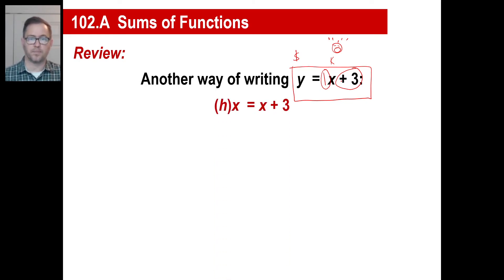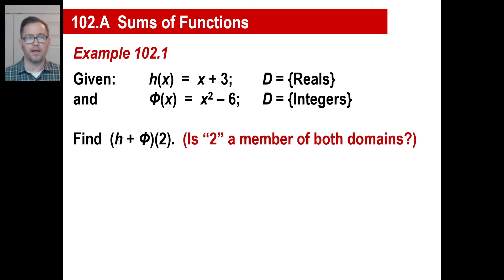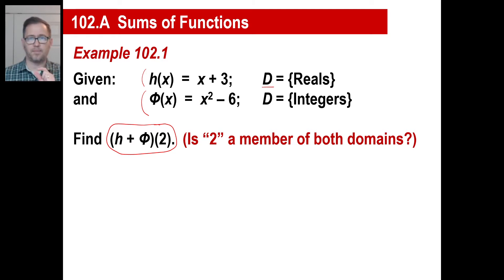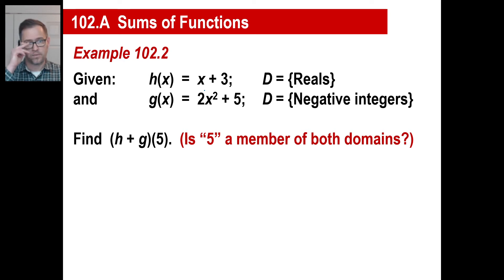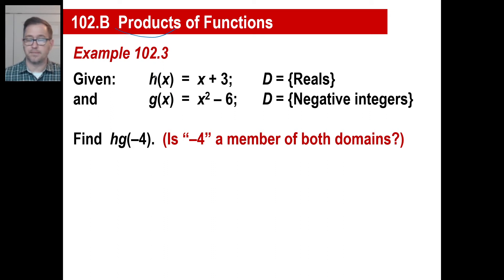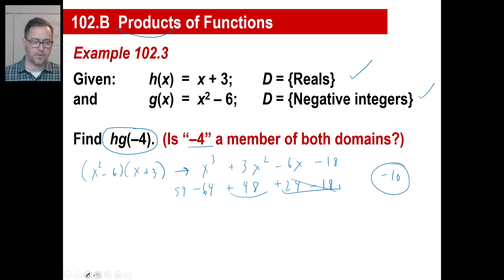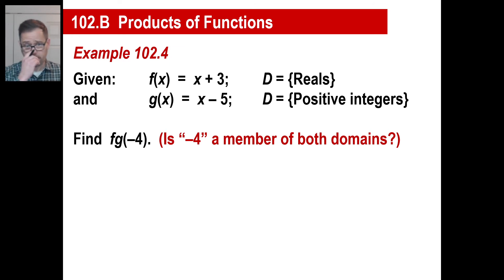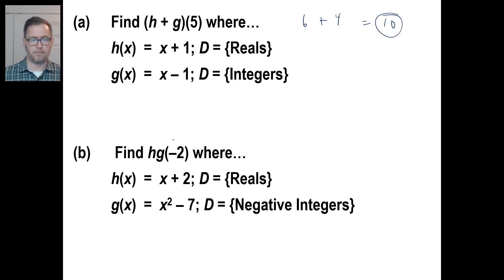Saxon Math - Algebra 2: 3rd Edition (Lesson 102 - Functions)